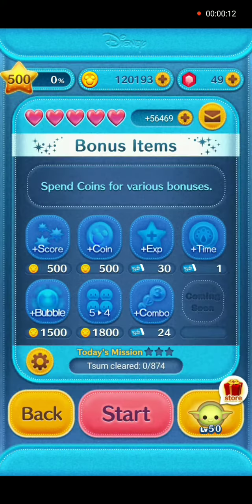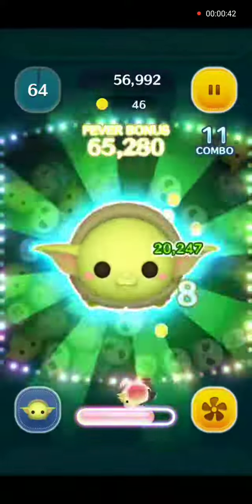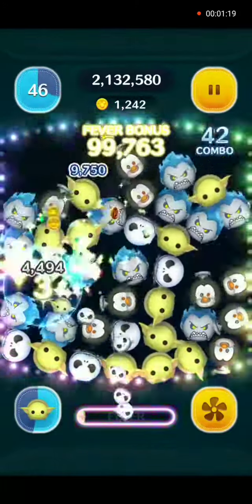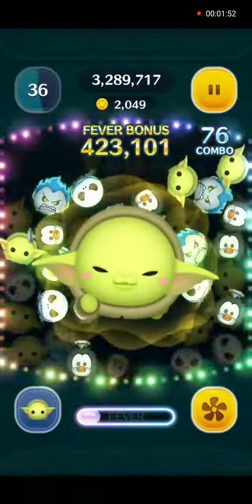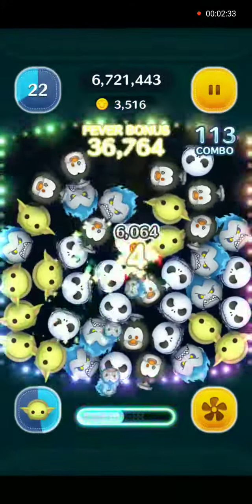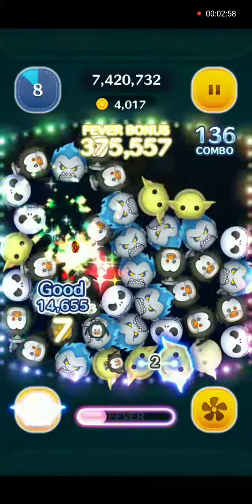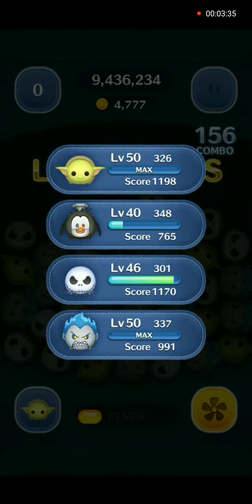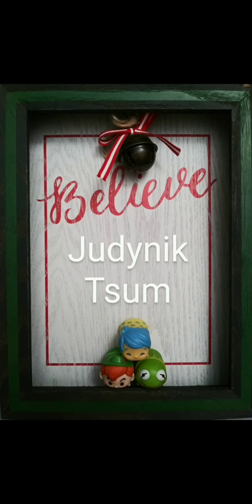Sunday Leaderboard - August 14 2022 - Line Disney Tsum Tsum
It's Sunday and you know what that means! Sunday Leaderboard time! We will use The Child in gameplay. He is at max player level 50 and max skill level 6. His skill, when activated, is to clear tsums randomly. At this skill level, he will clear up to 38 tsums. We will also use these 5 powerups: plus random amount of coins, plus 10% of final score, plus 5 seconds on timeclock, 6 connections for a magical bubble, and 1 fewer tsum.